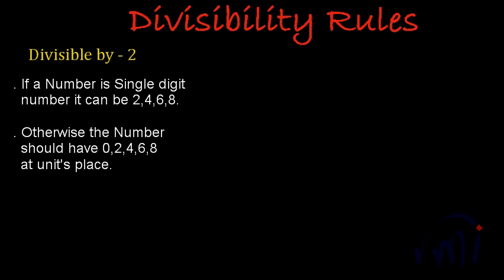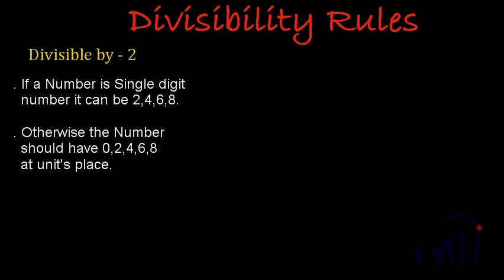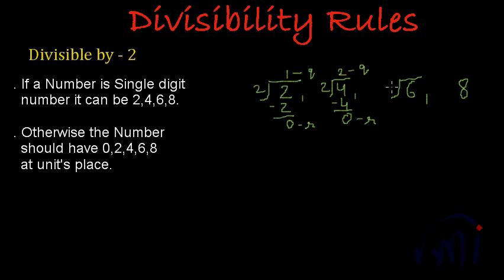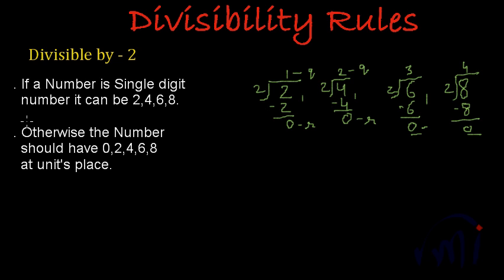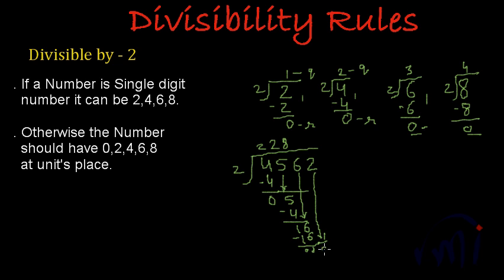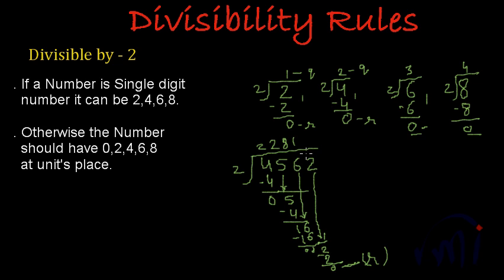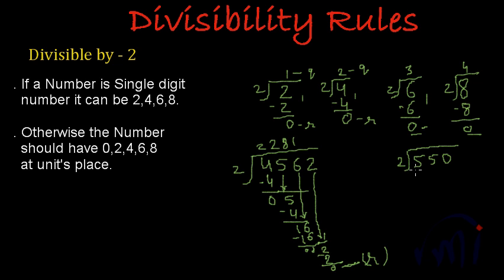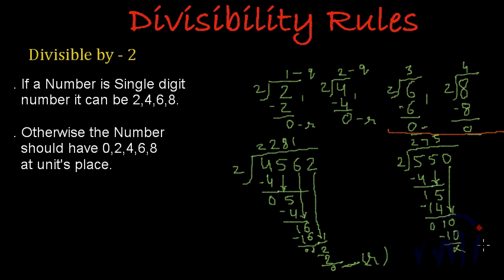Divisibility Rules of 2 - Check if a number is divisible by 2